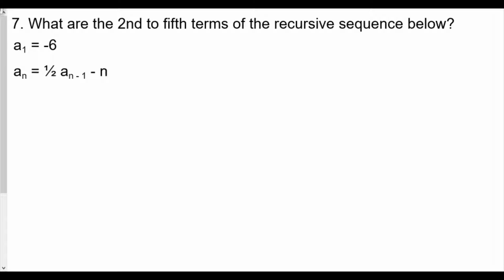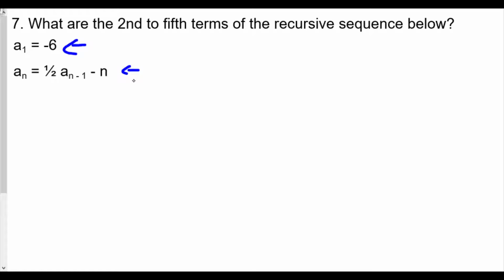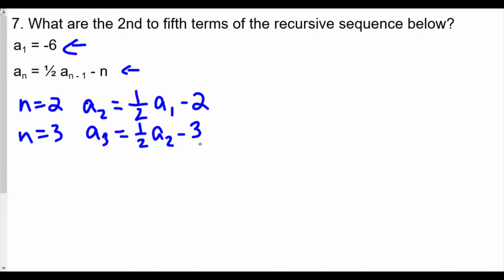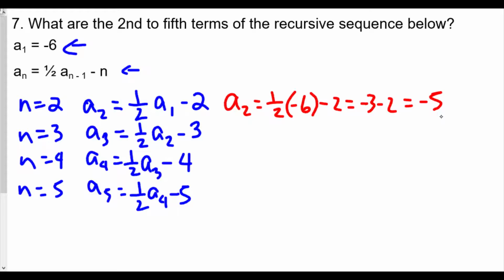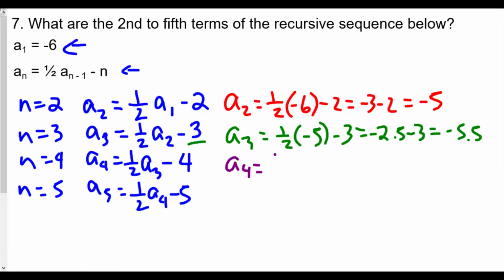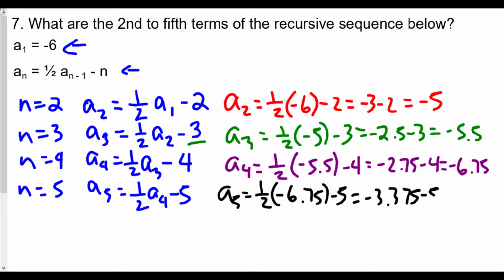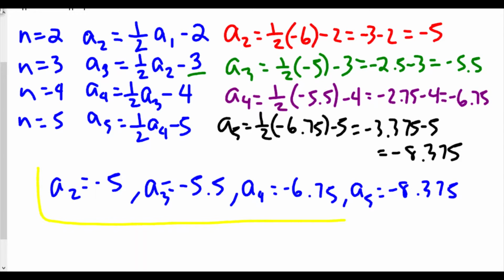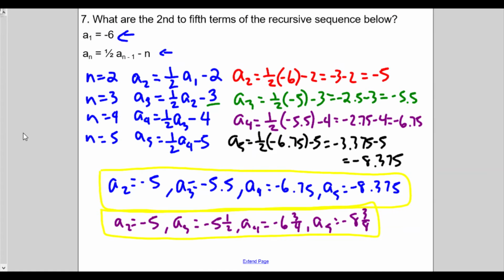Algebra 2 MRS22 Spring 2021 Test 2 Review Question 7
In this video we find the 2nd to fifth terms of a recursive sequence.